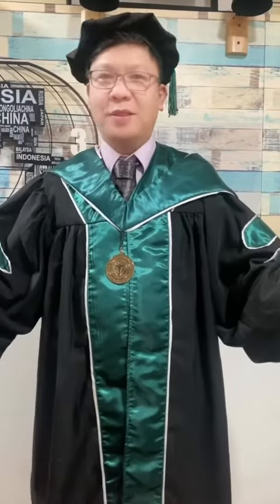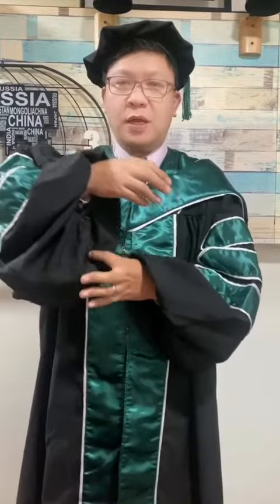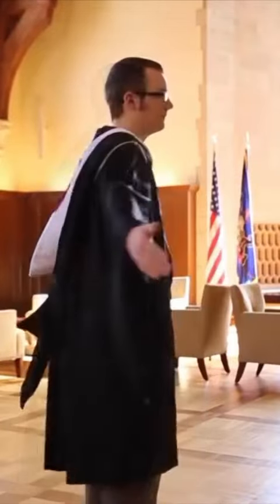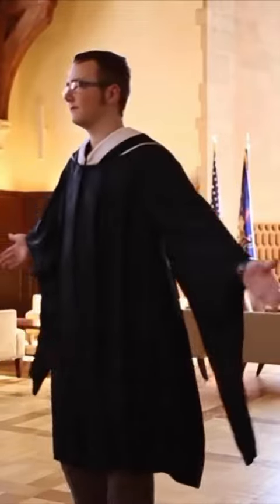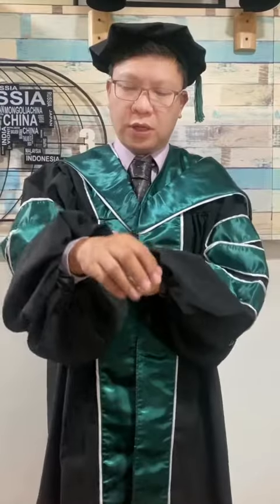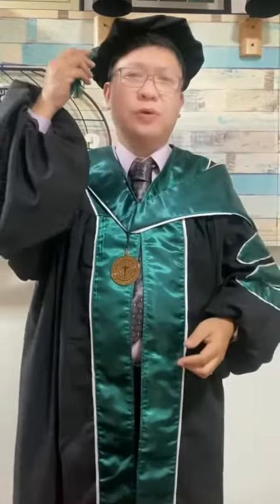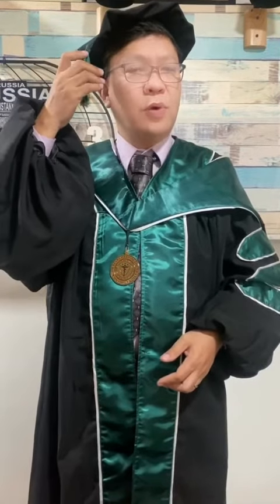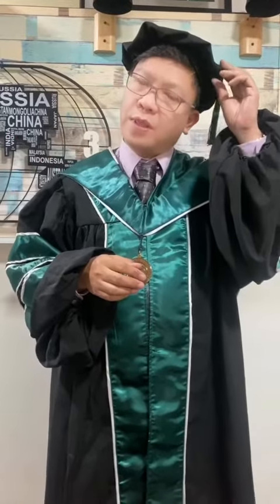ACADEMIC REGALIA: A How-To Guide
It's graduation time once again. So here comes the different gowns we often wear during this occasions. some are small, some are huge and some are cute and son and so forth. So in this video, lets talk about the different how to’s in wearing your academic regalia.

Hi, I'm Doc Tim Yong. I am a surgeon by profession. My passion is vlogging content that tells stories about my career. I have a series of healthcare information videos, medical stories, medically related instructional videos, and "How to's."

Sometimes, the surgical playing field is so stressful. So, I usually travel as a form of relaxation and to balance my work's stressful environment. Traveling makes me realize different forms of life outside my working box. Traveling teaches me a lot and updates me on what's going on in life.

I also love food. I am trying all kinds, from the usual to the most exotic. So, in some of my videos, you see me cooking on the sides.

I also believe in the saying, "Laughter is the best medicine."

I will be glad to know your thoughts, suggestions, opinions or questions.

masterinhospital management
Academic regalia